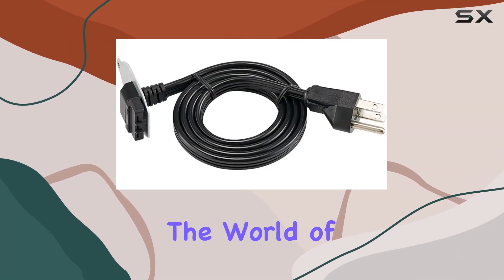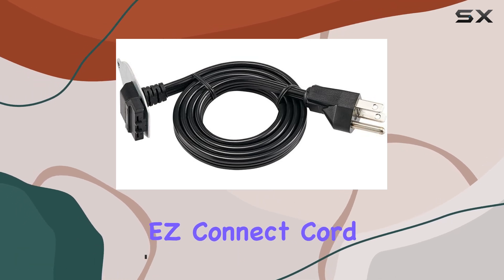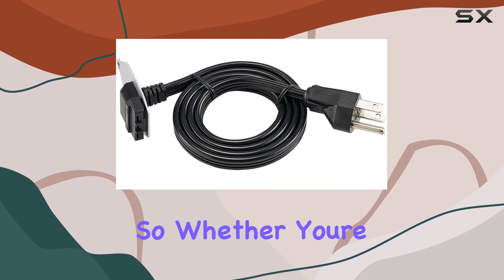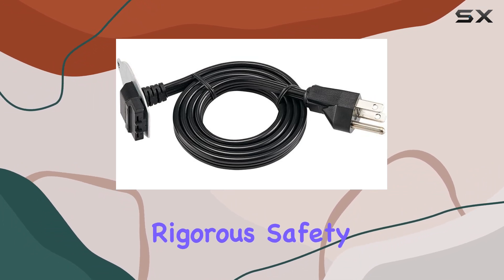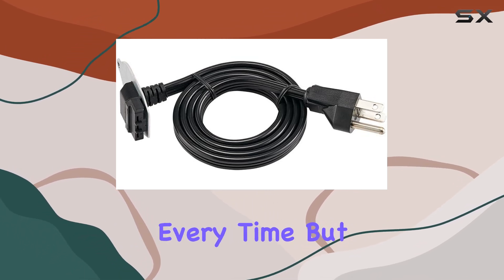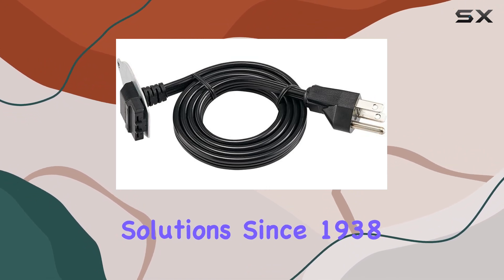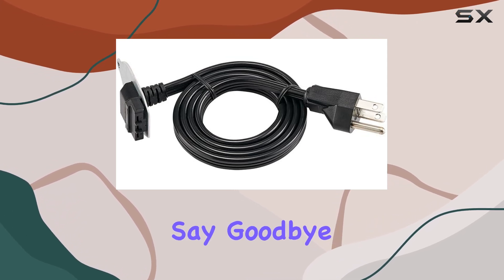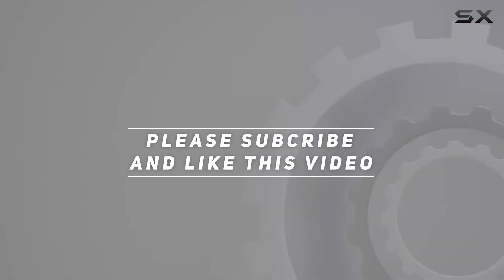InSinkErator EZ Connect Cord: The Ultimate Solution for Easy Garbage Disposal Installation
0:00 Intro
0:06 Review

Things that we mentioned in this video:
INSINKERATOR Garbage Disposal EZ : B0CDMHVZYC